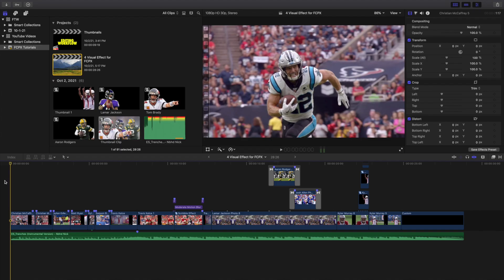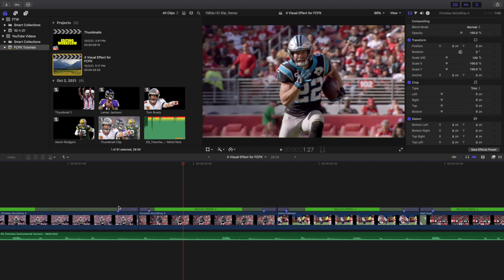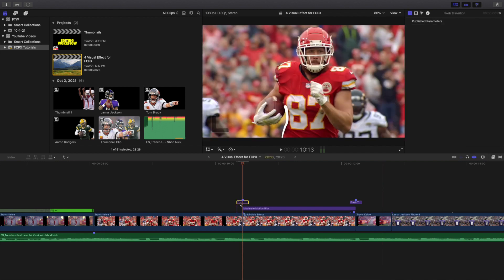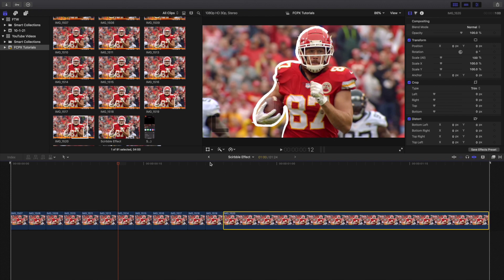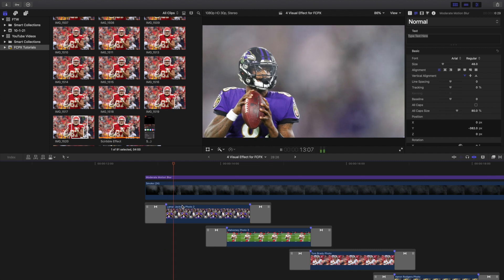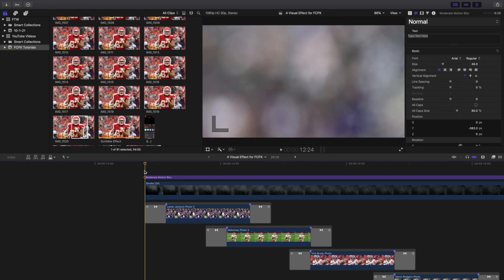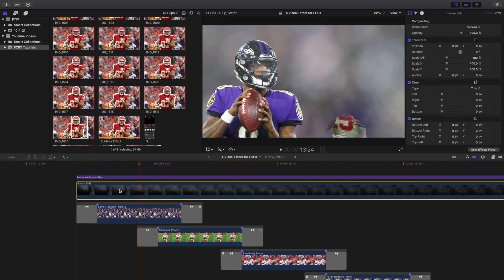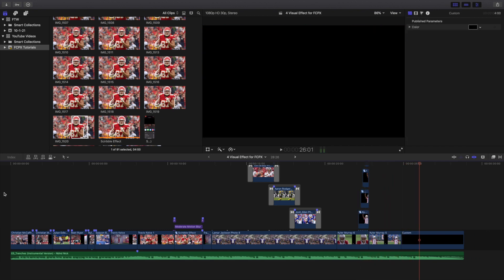4 Visual Effects for Final Cut Pro X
In this tutorial, I will break down 4 Visual Effects for Final Cut Pro X.